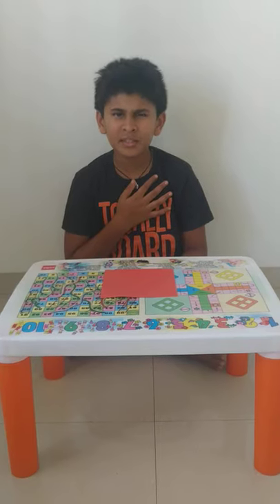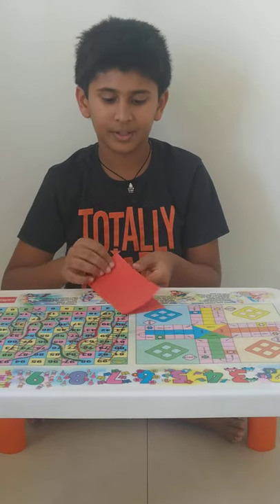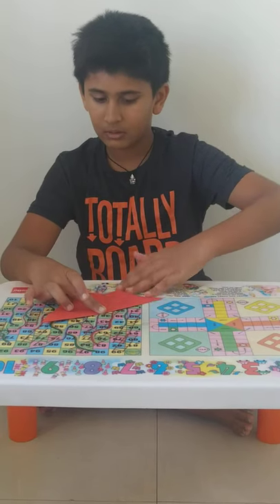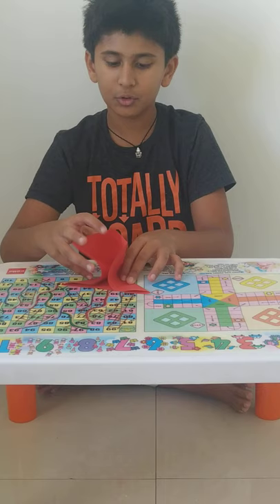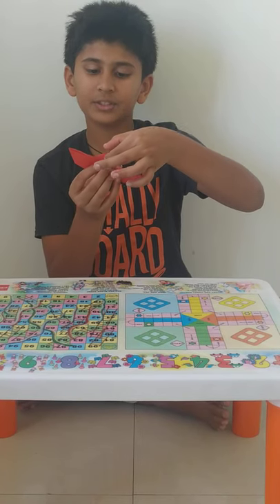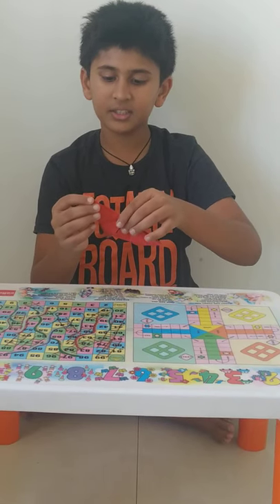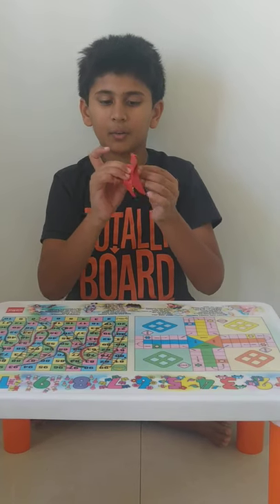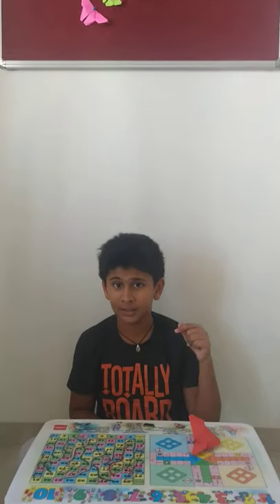Origami butterfly 🦋 with Aarav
While in lockdown due to Covid19 enjoy making Origami butterfly 🦋 with Aarav.